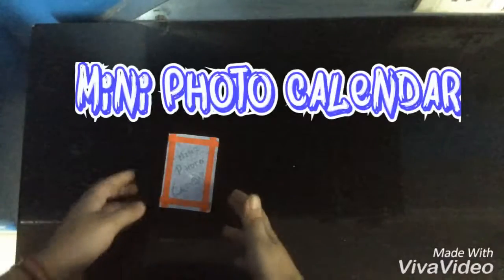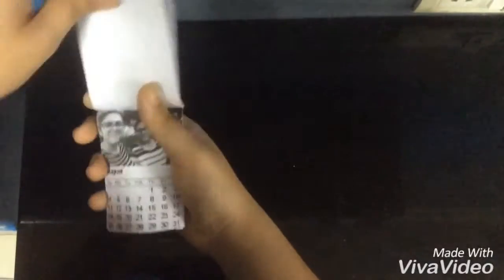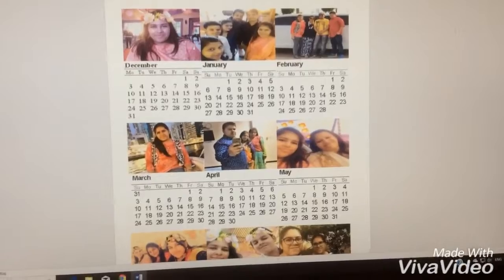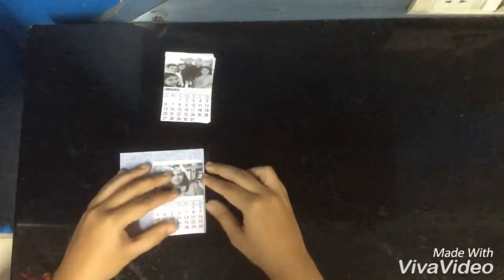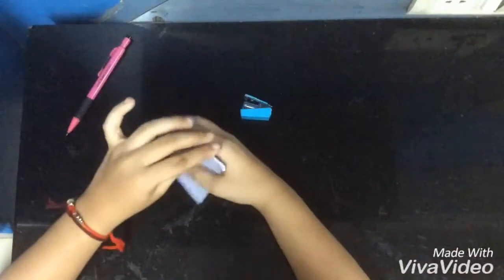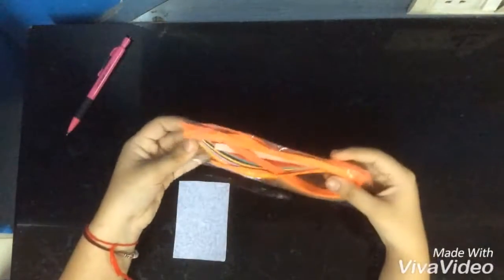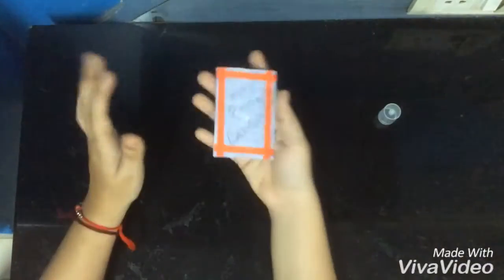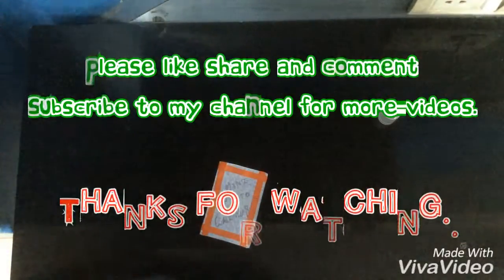Photo monthly pocket calendar|| DIY by Manavi Sanghvi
In this video I am going to show how to make a photo monthly pocket calendar. It is very easy and a great gift idea...